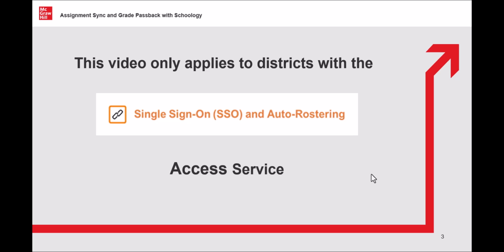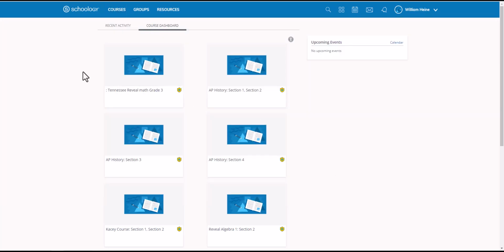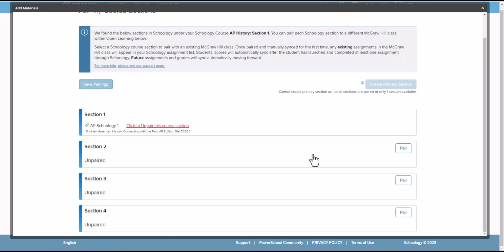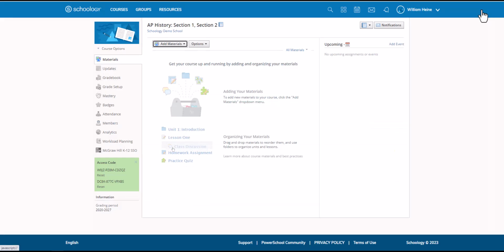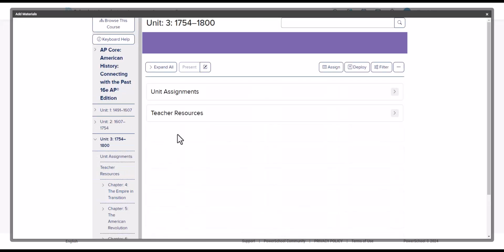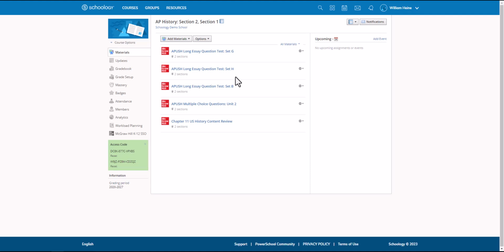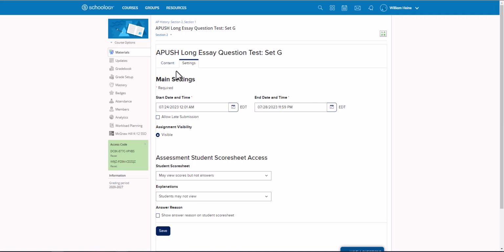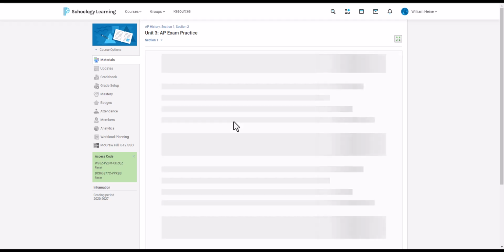McGraw Hill Assignment Sync and Grade Passback Instructions - Schoology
This video goes over how to utilize your districts McGraw Hill Assignment Sync and Grade Passback integration within Schoology.

Chapters:
Introduction: 0:00 - 0:56
Understanding Schoology Courses Tiles: 00:56 - 4:57
Pairing Classes: 4:58 - 11:10
Creating Assignments: 11:10 - 16:49
Schoology Gradebook: 16:50 - 18:32
Viewing and Editing Assignments: 18:33 - 20:40
Deep Linking to McGraw Hill Assets: 20:41 - 22:42
Outro and Support: 22:42 - 22:57

For additional help and to contact support, please be sure to visit our help